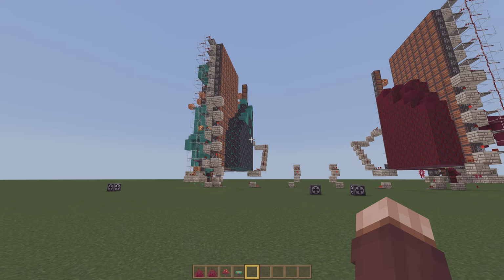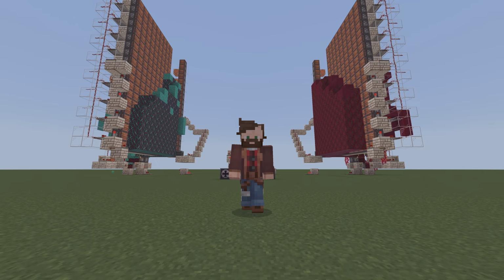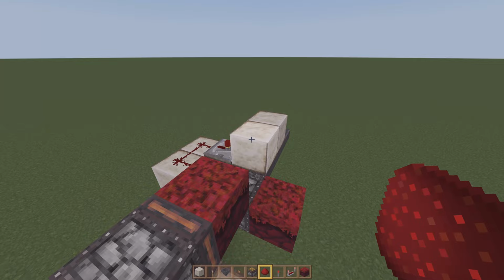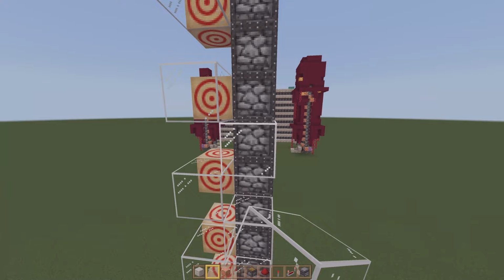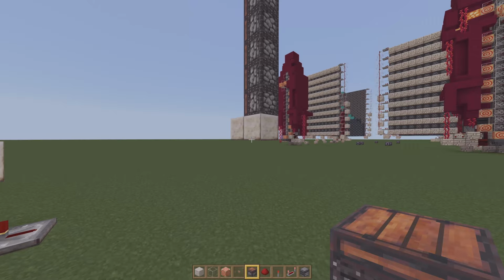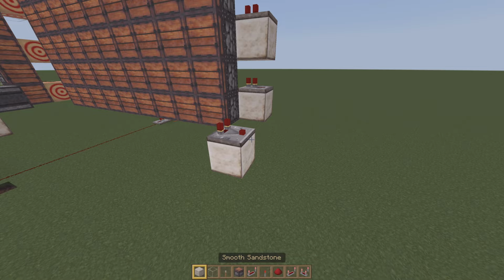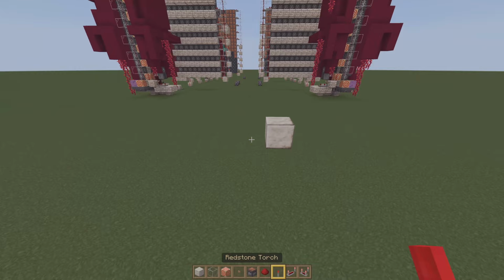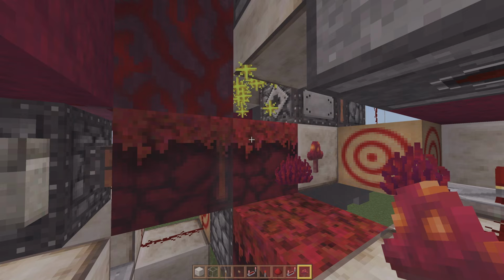Minecraft Bedrock: The Ultimate Playerless Nether Wood Farm for Crimson and Nylium Wood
In this Minecraft Bedrock Farm Tutorial, Alaydriem shows how to build a big boy nether tree farm for your Minecraft Bedrock 1.20 world! Version 2.0 of this farm requires less resources, is more reliable in 1.20, and is faster to build!

This farm supports both Crimson and Nylium Wood, and also produces shroom lights and colored mushroom blocks as well!

This farm features a fully automatic - player-less mode, an alternative mode that you can use with an auto-clicker if you don't have infinite bonemeal, and an auto-stop mechanism to prevent the farm from breaking if you are AFK!

In fully playerless mode, you'll generate about 600-800 (a full cubes worth) of wood blocks in 20-45 minutes, depending upon RNG - but with an autoclicker you'll generate that same amount in under 7 minutes, meaning this farm can produce upwards of 3,500 wood logs per hour!

This farm is a lot better than many other Bedrock Nether Tree farms because it has multiple safeties in place to prevent the piston pushers from breaking, and includes a cube-maker to make harvesting of your materials super quick and easy. This farm also has multiple reset points, so if your tree grows to fast you can simply reset the mechanism, all from a single location.

The piston wall is 9 pistons wide.

00:00 Introduction
02:19 Farm Showcase
05:25 Tutorial
20:41 Outro

Materials List: 20w x 24d x 24h

    Block (any): 155
    Slab (any): 2
    Observer: 3
    Trapdoor: 3
    Comparator: 2
    Dirt: 6
    Piston: 190
    Hopper: 5
    Dispenser: 2
    Button: 4
    Lever: 3
    Repeater: 20
    Glass: 67
    Target: 21
    Dropper: 1
    Sticky Piston: 20
    Redstone Torch: 5
    Redstone Wire: 203

You'll want to have the following farms available to make building this easier!